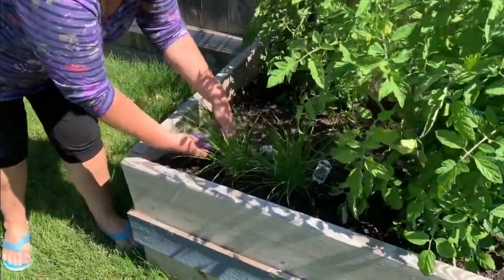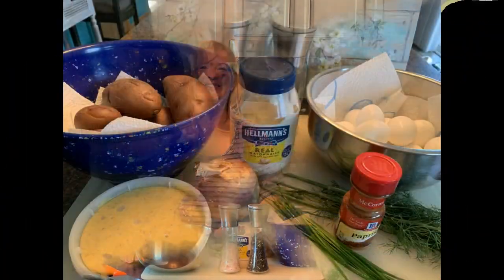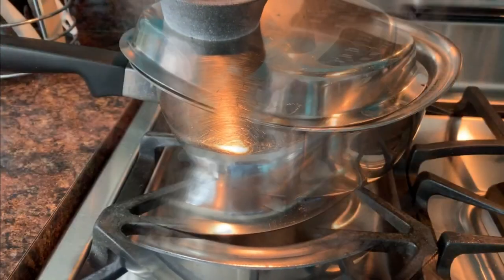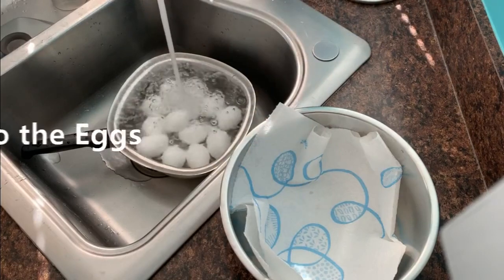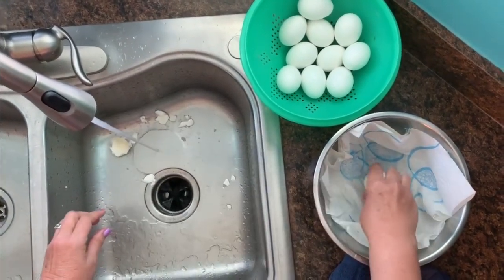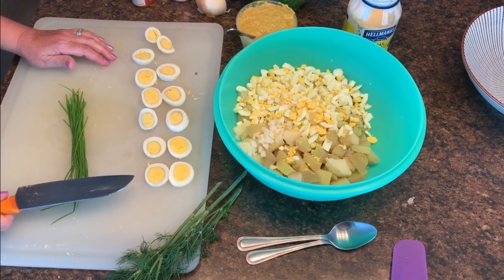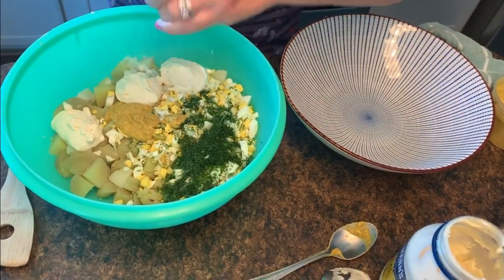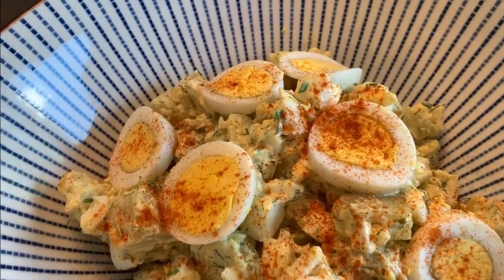13) Potato Salad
This Potato Salad is great for a Party or for an everyday side dish. Let me show you how to make this salad, step by step, and take a look into my Veggie and Herb Garden. If you LIKE my VIDEOS, please SHARE them with your friends!. I'll also show you how to make the perfectly cooked hard boiled Eggs. I welcome QUESTIONS ; please leave them in the COMMENTS. Please be sure to click on SUBSCRIBE and if you click on the little BELL right beside the subscribe button, you will be notified every time I post a New Video.